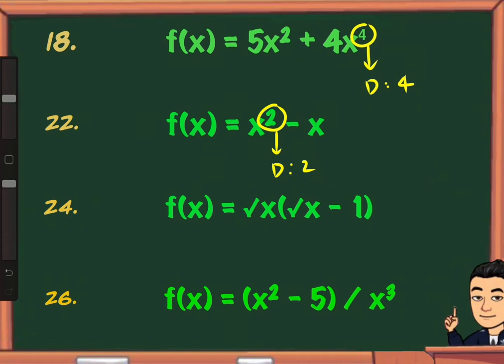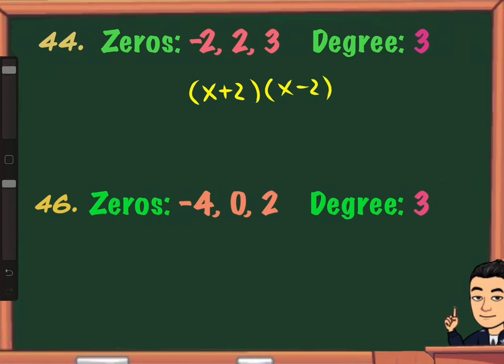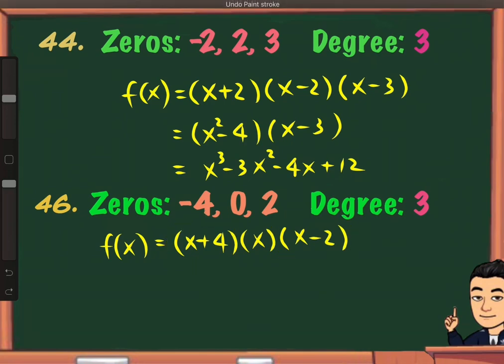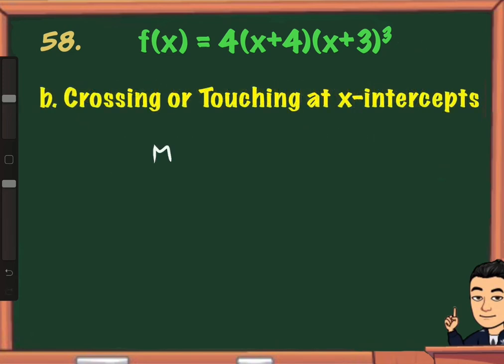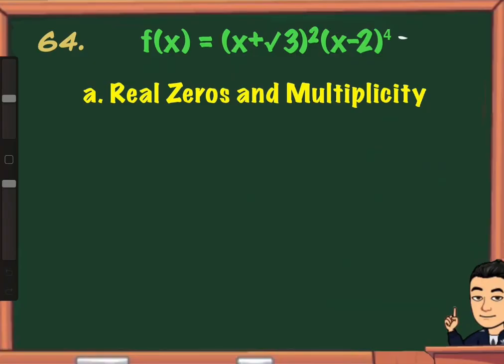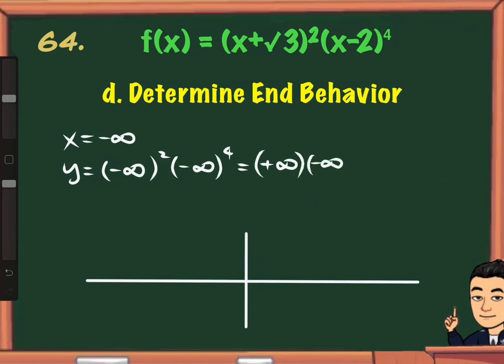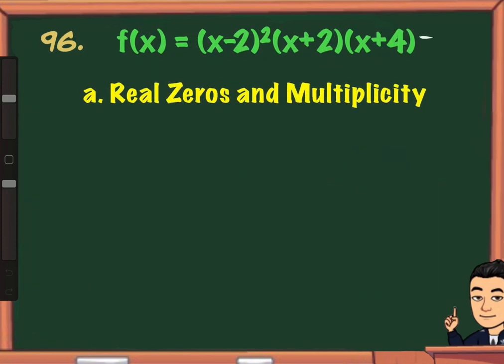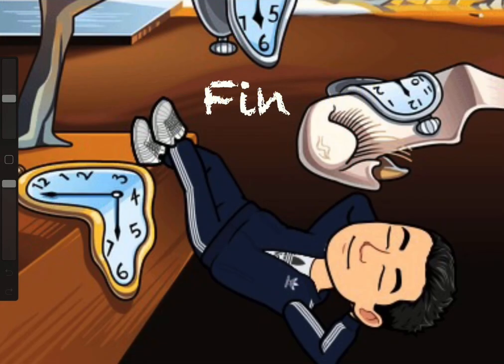Pre-Calculus: Unit 4.1 - Polynomial Functions and Models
The method that I used to find End-Behaviors was the Textbook Way.
An easier way to find them is to figure out the Leading Term.